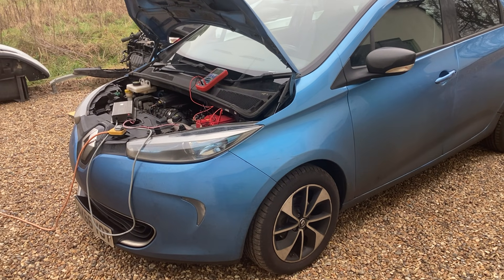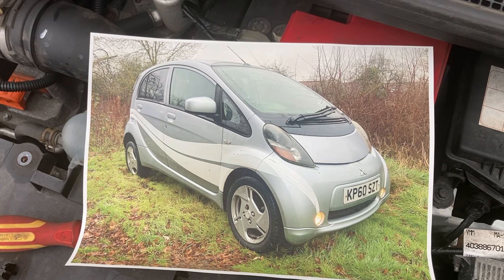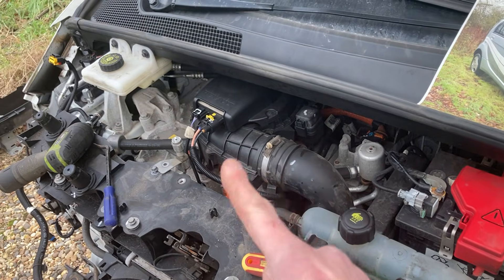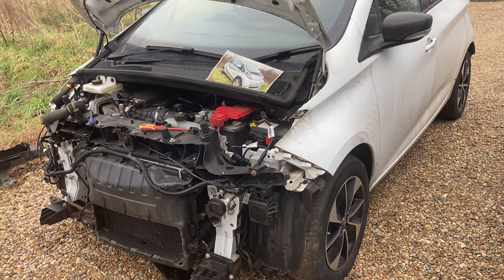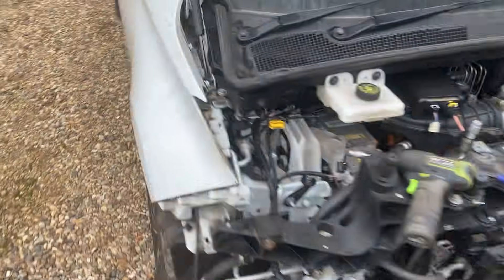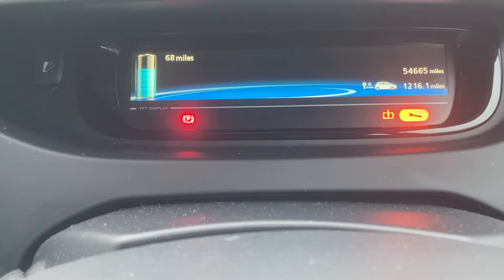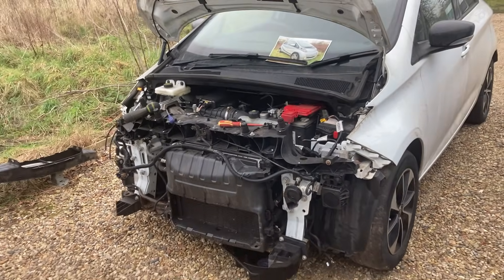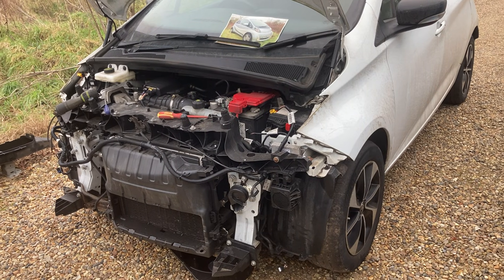CRAZY Low Mileage Major EV fault & What happened to the 14 year old EV? Workshop update 👨🏻‍🔧🛠️